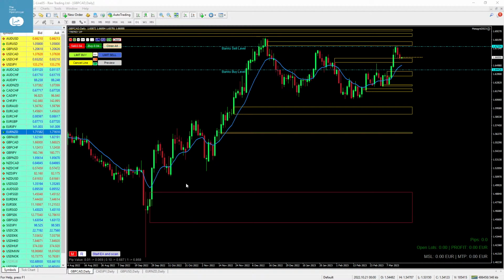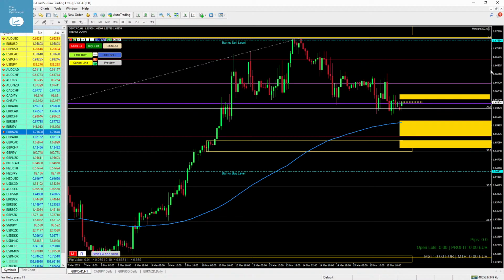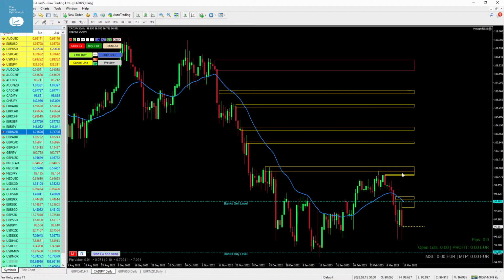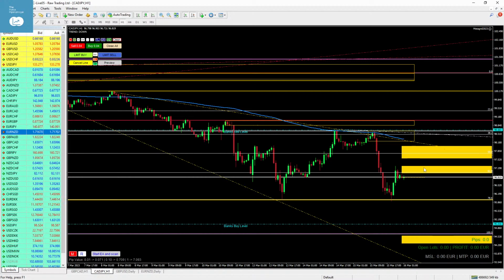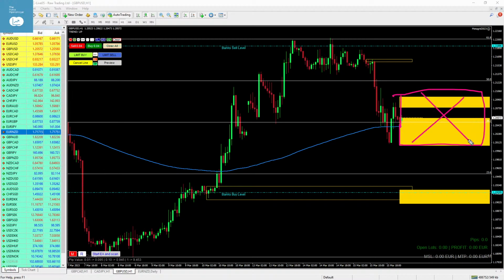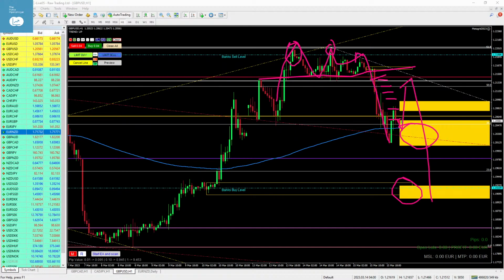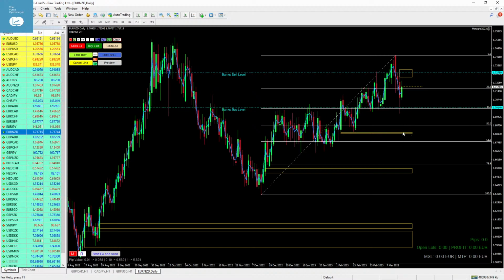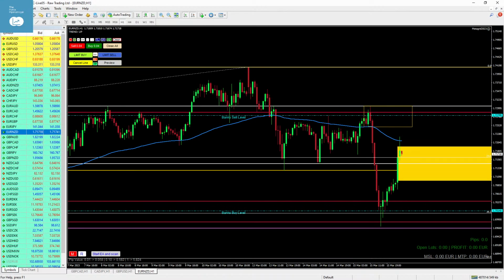Forex Trading Analysis Forecast 15/03/2023 / GBPCAD / CADJPY / GBPUSD / EURNZD /